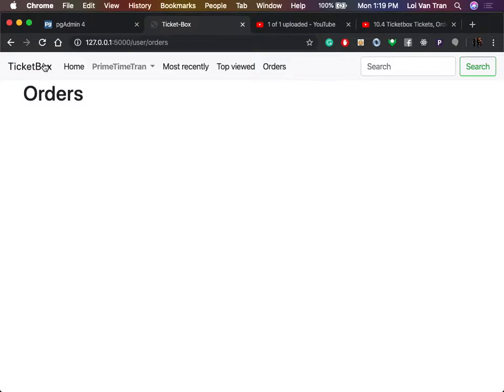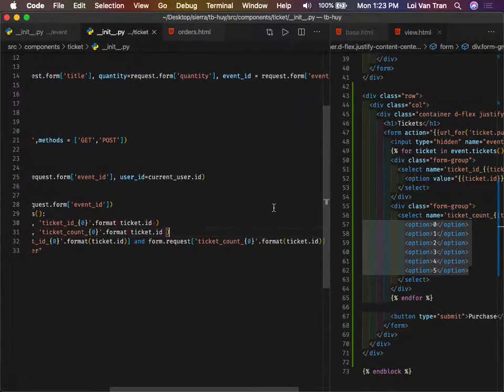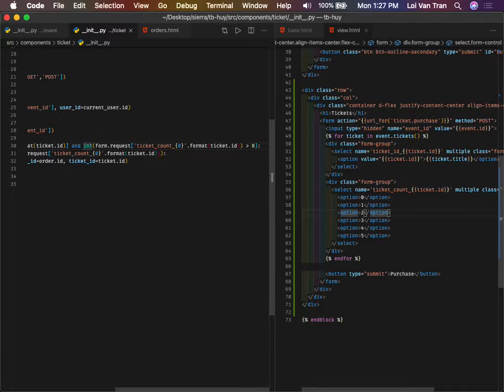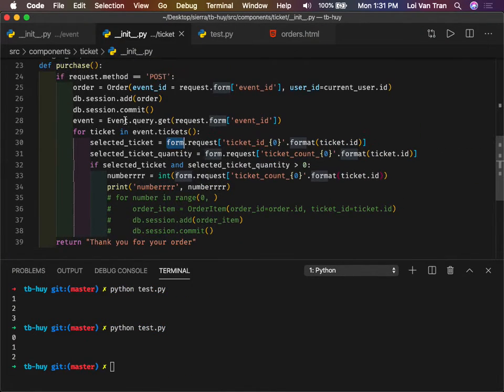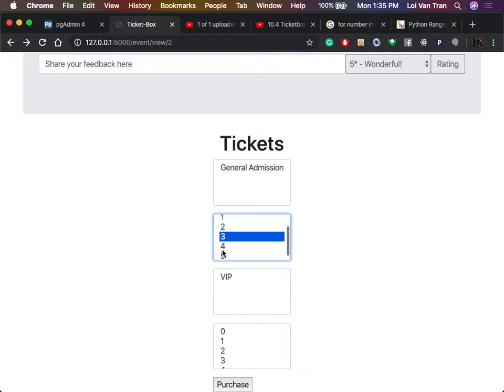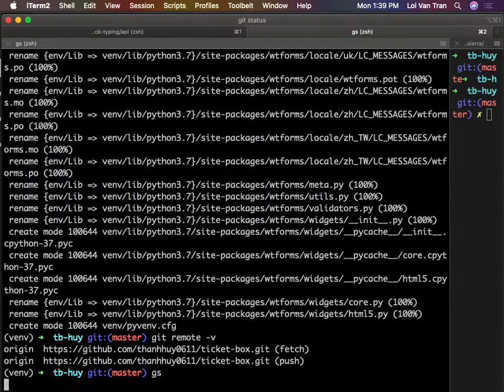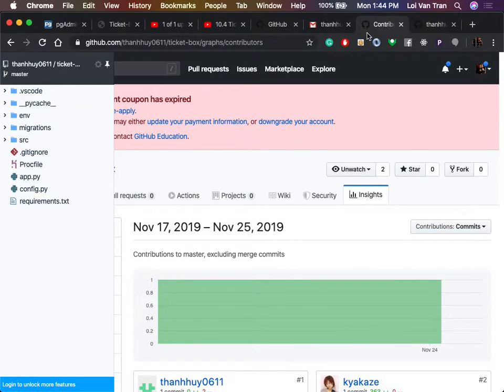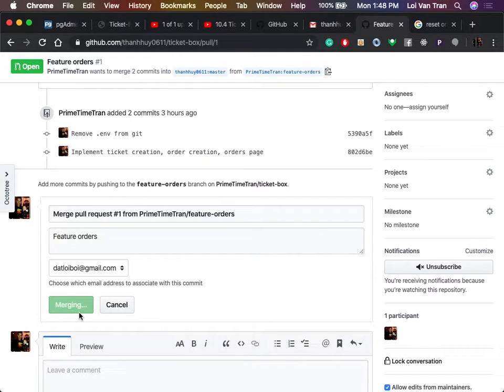10.1 Ticketbox Tickets, Orders, OrderItems part 2 | Sierra